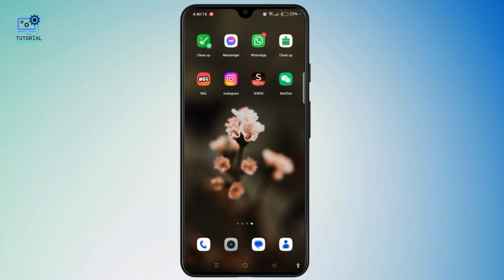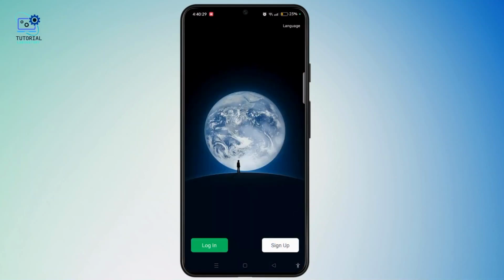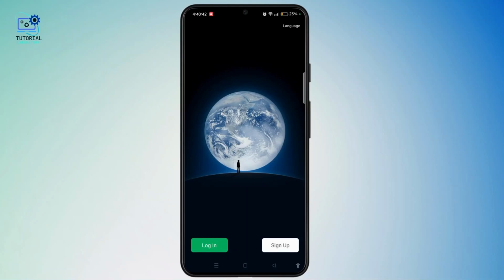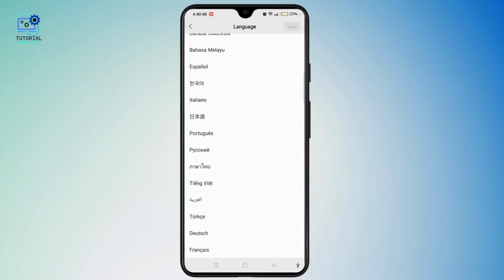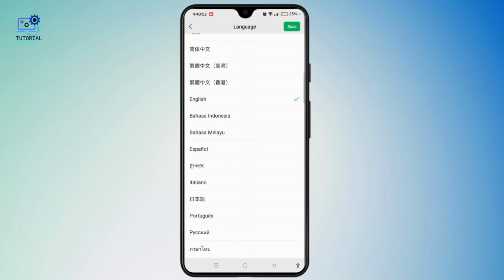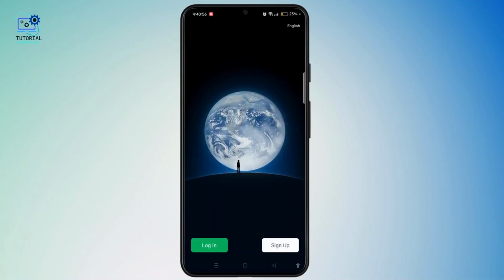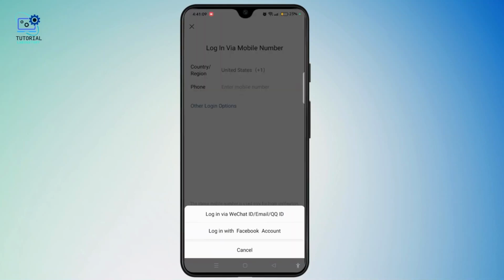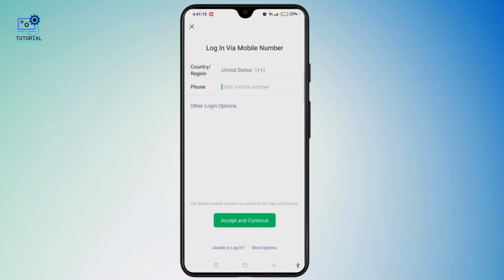How to Change Language on We Chat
In this video, Rose shows you how to easily change the language on WeChat, whether you're setting it up for the first time or after logging into your account. Whether you're a new user or want to change the language settings for convenience, this tutorial will guide you step by step. Follow along and learn how to navigate the WeChat language settings.

Chapters:
00:00:00 - Introduction
Learn how to change the language on WeChat easily in this tutorial.

00:00:05 - Install WeChat
Download and install the WeChat app from your app store.

00:00:15 - Launch WeChat
Open the WeChat app to get started with the language change.

00:00:20 - Access Language Settings
Tap the language icon at the top right corner of the welcome screen.

00:00:30 - Choose Your Preferred Language
Select the language you want from the available options.

00:00:40 - Save Changes
Tap "Save" to apply the language change.

00:00:50 - Sign Up or Login
Log into your WeChat account or sign up to access additional features.

00:01:00 - Change Language After Login
You can also change the language after logging into your account.

00:01:10 - Conclusion
Now you can use WeChat in your preferred language.